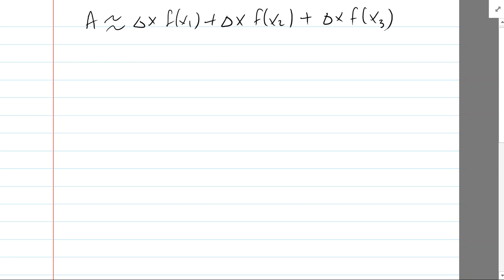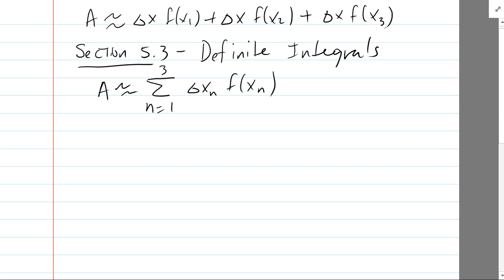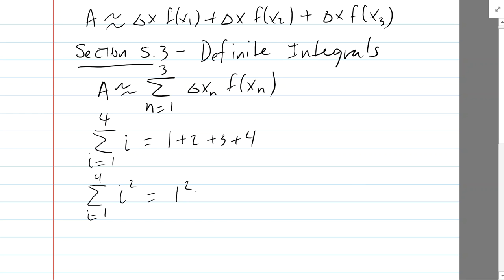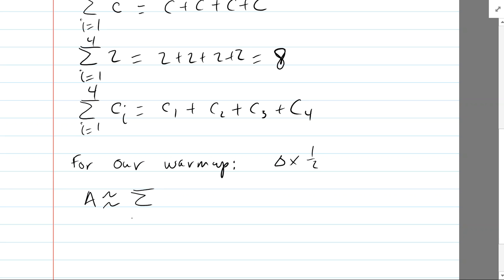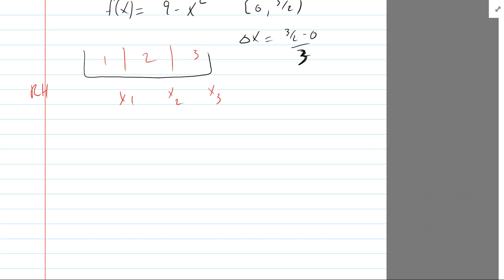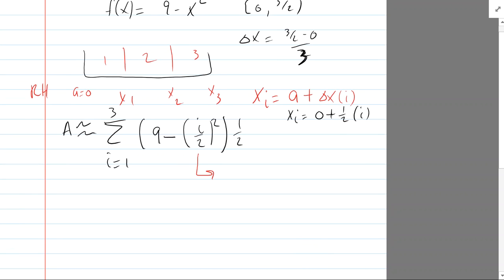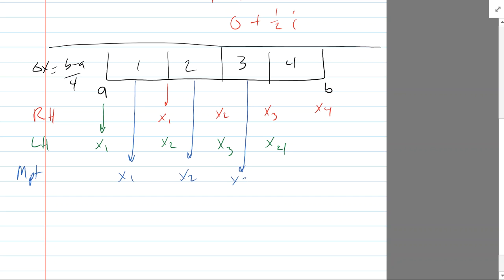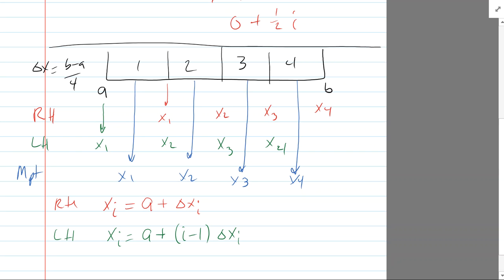Sec 5-3 Day 1 Notes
Summation Notation for Riemann Sums